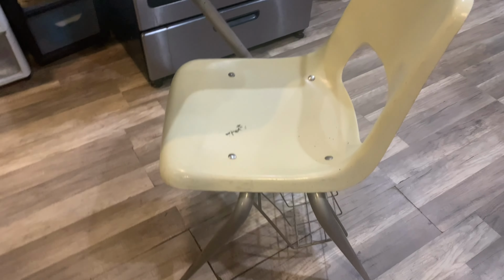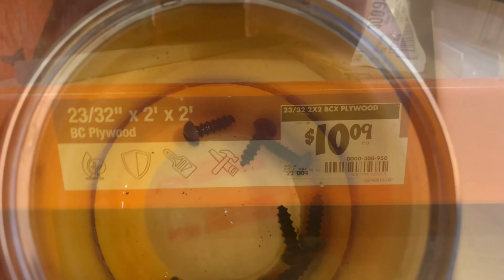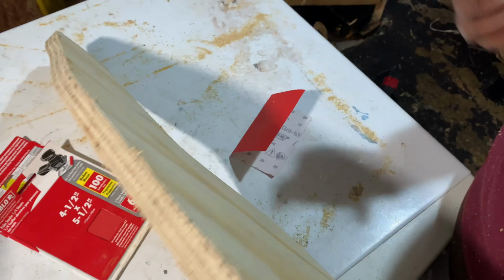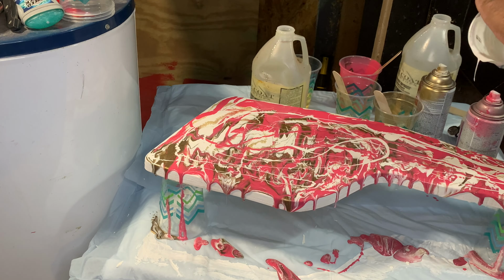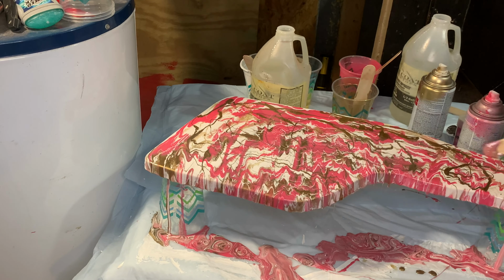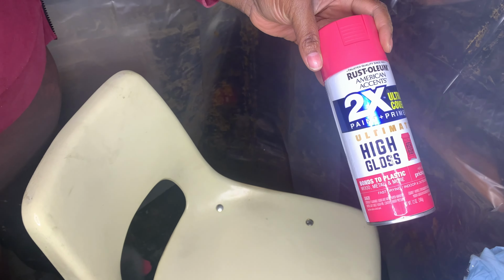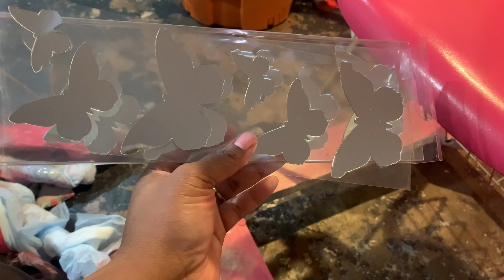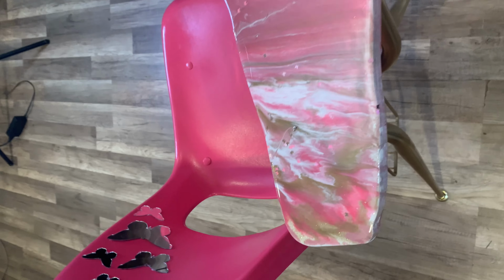DIY school desk with Epoxy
What’s up boss lady crew back with another video